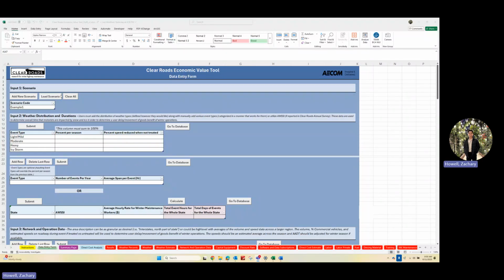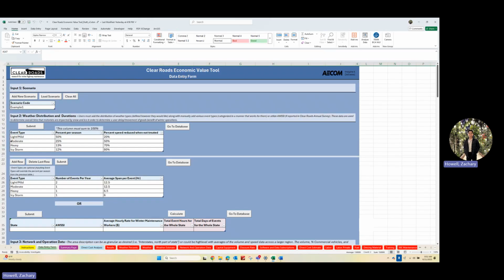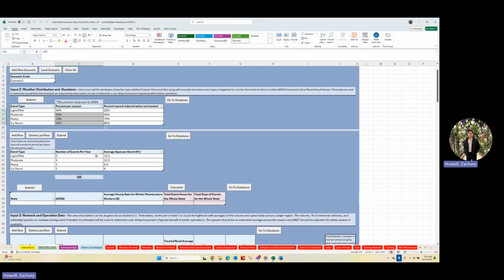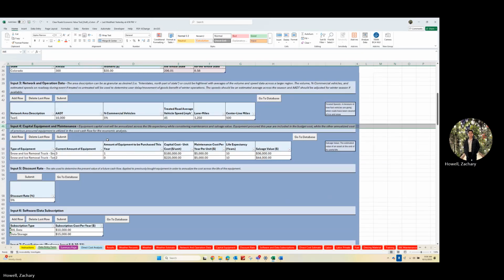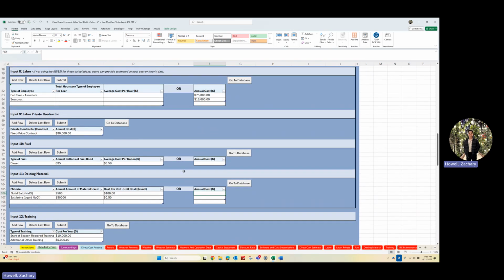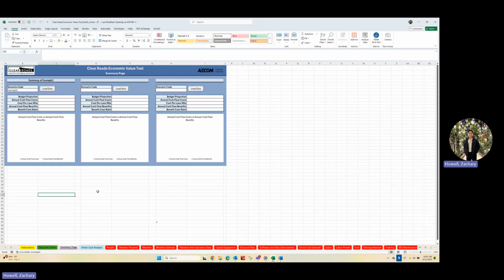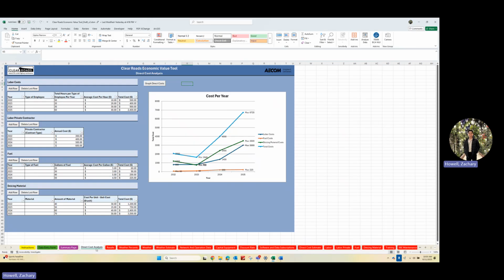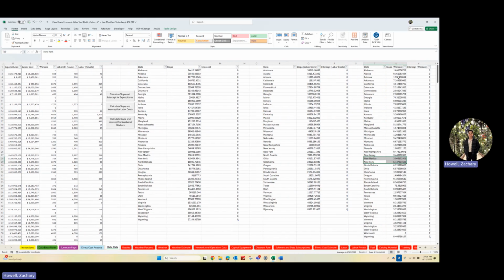Economic Tool Walkthrough - Draft